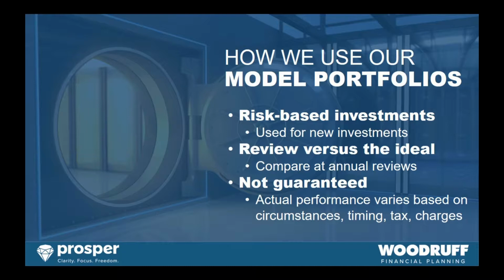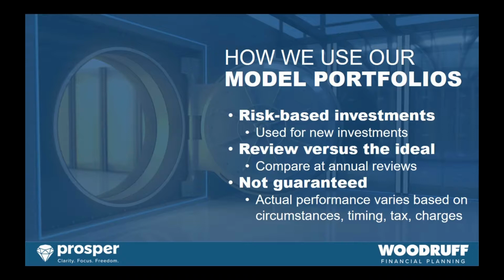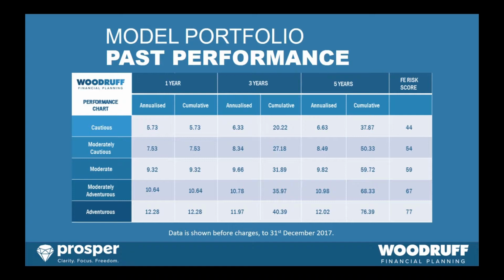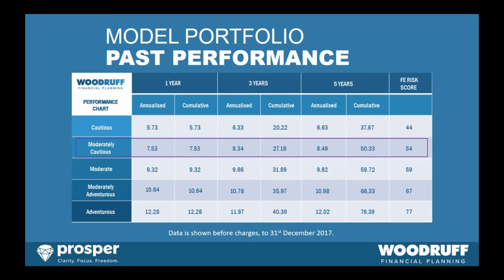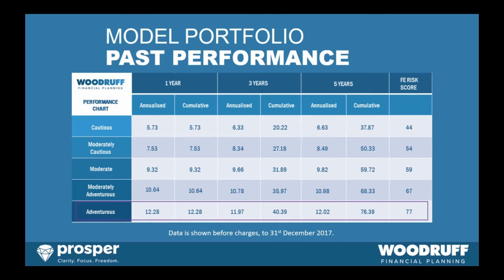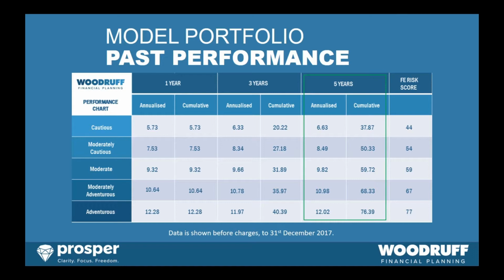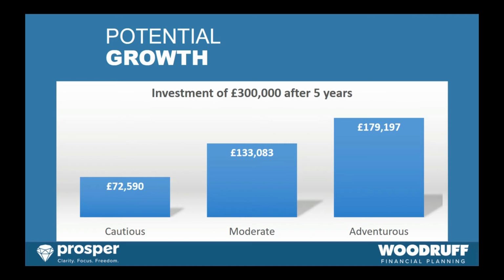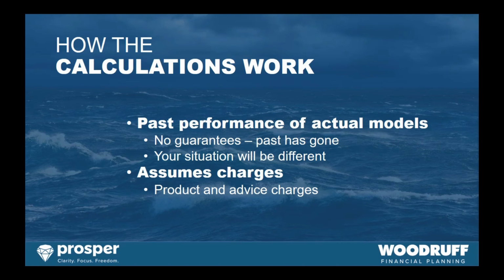Model portfolio investment performance summary January 2018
Analysis of the Woodruff Financial Planning model portfolios investment performance from January 2018. Learn how our investment portfolios performed over the last 5 years. for more data.
Remember, your capital is at risk with all investments.